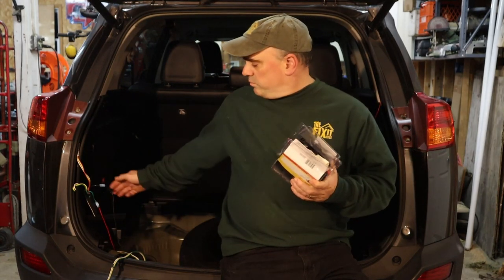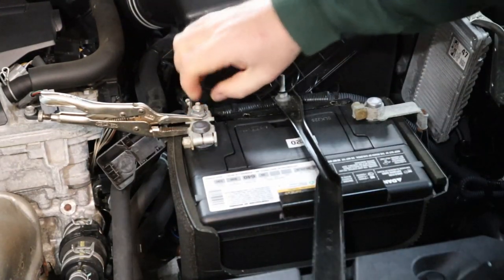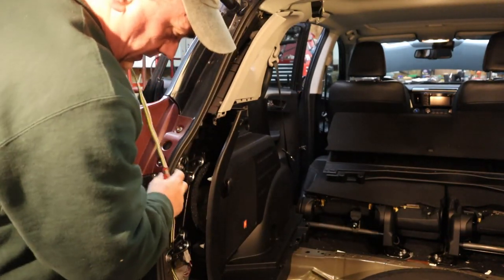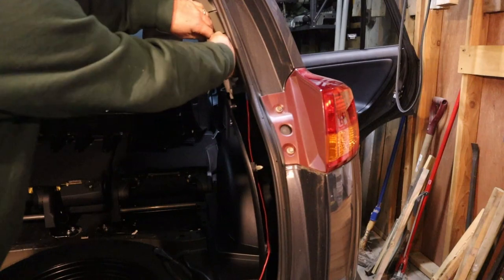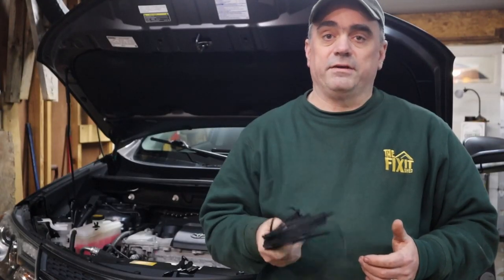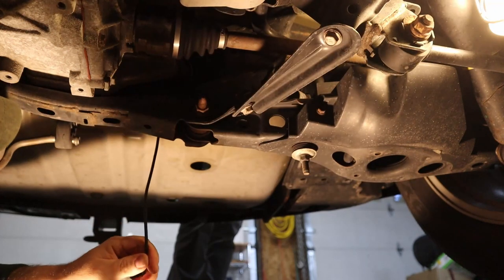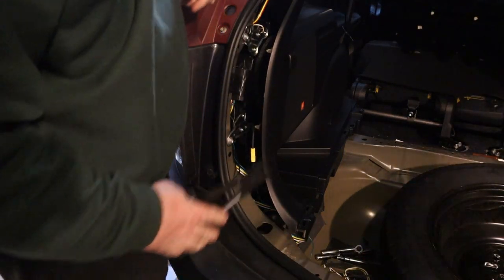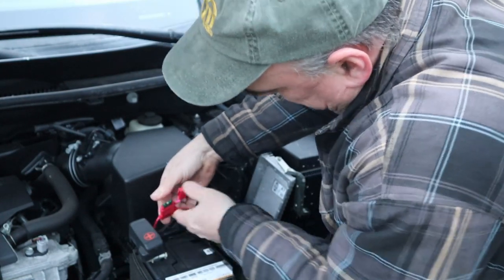Installing a new (sort of) Trailer Hitch Wiring Harness in my 2015 Toyota Rav4 | The Fixit Shed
I decided to install a whole new wiring harness kit for my trailer hitch in the 2015 Toyota Rav4.  I, of course, opted to save $5 and buy the used CURT Custom Harness kit from Amazon.  It was, of course, missing stuff.  My advice to you is: spend the $5 and buy a new kit.

2015 Toyota Rav4 Trailer Hitch Wiring Harness CURT
Klein Tools 11061 Wire Stripper